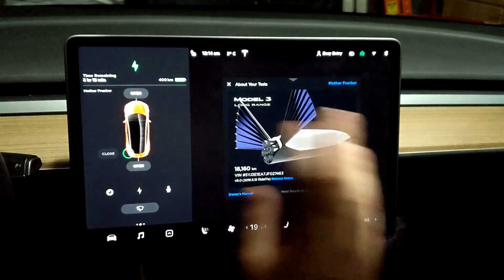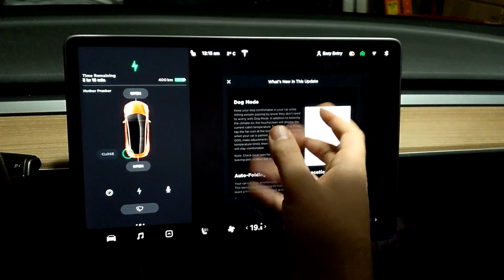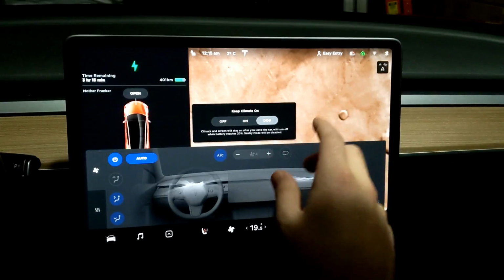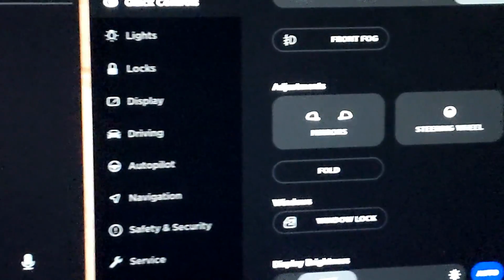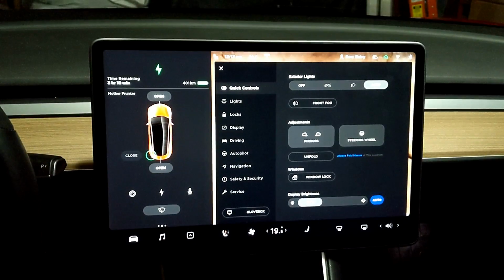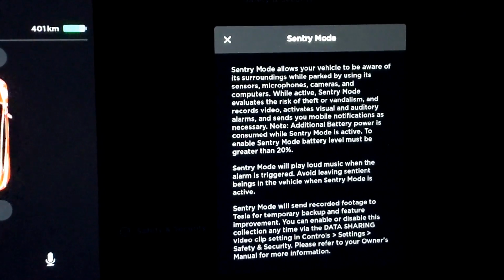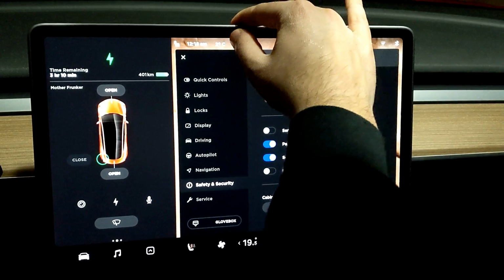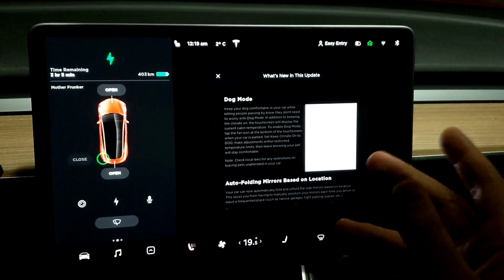Tesla 2019.5.15 What's New? | Sentry Mode, Dog Mode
In this video I look at everything new in the 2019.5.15 release. The "What's New" does not actually show all the new features apart of this update. Below are all the things that are apart of the update:

- Dog Mode: click climate and then you can toggle dog mode on. Just a way to leave a message on the screen to let others know that your dog is in a climate controlled car.

- Auto folding mirrors is something I looked forward too. The implementation is not the most intuitive but I am glad it is here. Go to the Quick Settings tab, fold your mirrors and then click the blue link to have the car remember to auto fold at your location.

- Blind Spot Chime: On by default, the car will warn now when cars are in your blind spot.

- Sentry mode: adds a unique layer of protection to Tesla vehicles by continuously monitoring the environment around a car. You have to manually enable each time you leave your car, or turn it on from the mobile app.

- Dash Cam: Recording now happens with the front camera and side cameras.

- Pole Position: will be replaced with another racing game in the near future.

I will have specific videos for most of these features in the upcoming week or so covering some in greater detail. This is more of an overview video. I am also testing to see if the range is increased with this update.